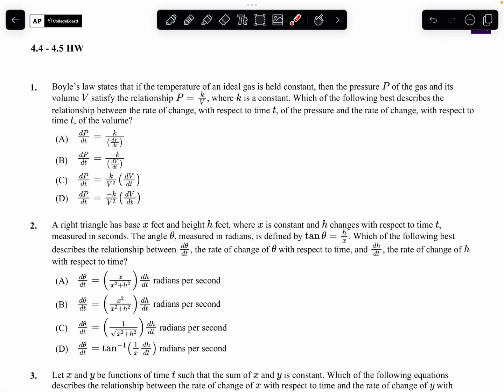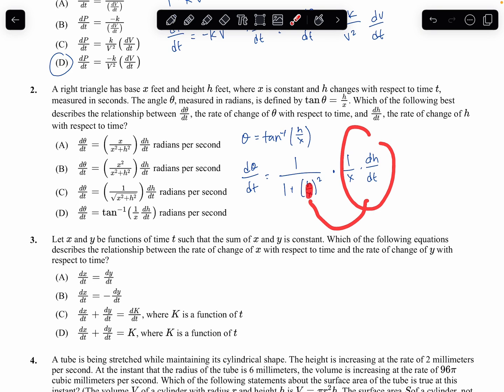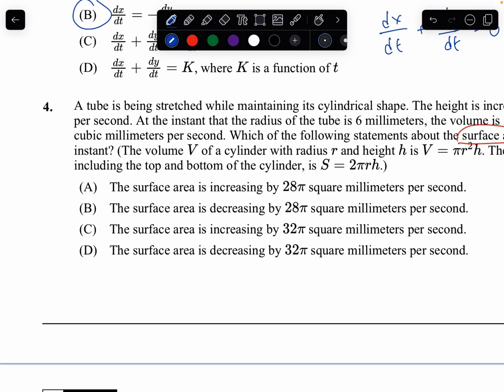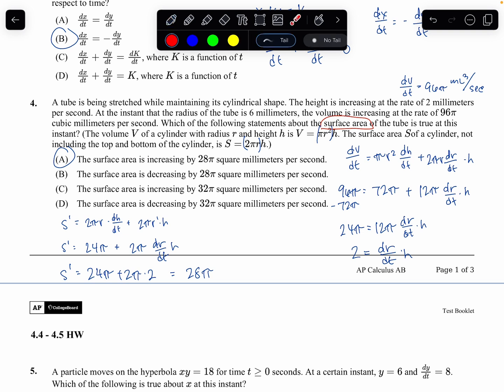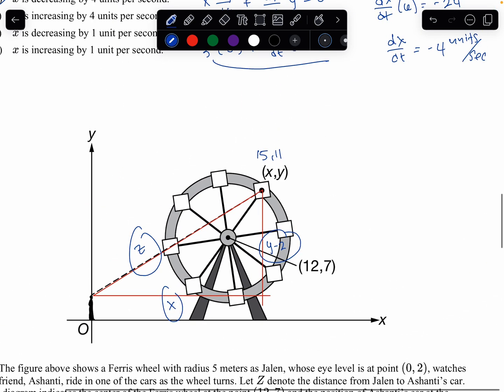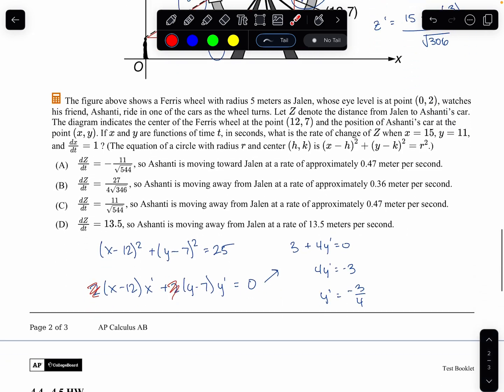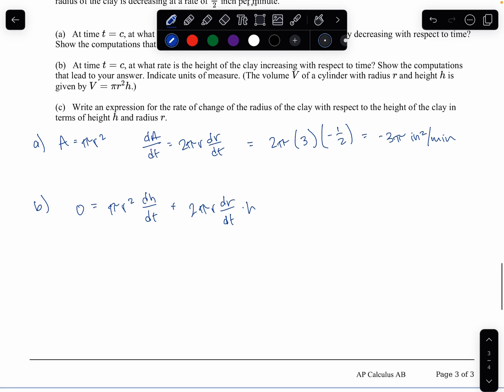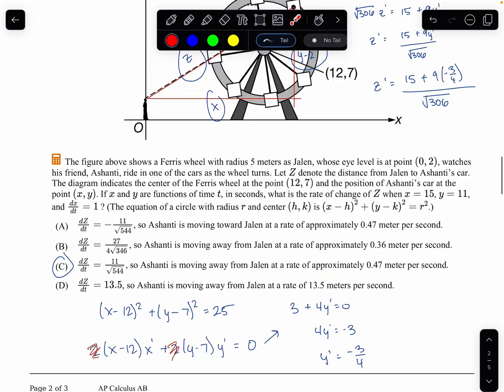4.4 - 4.5 HW